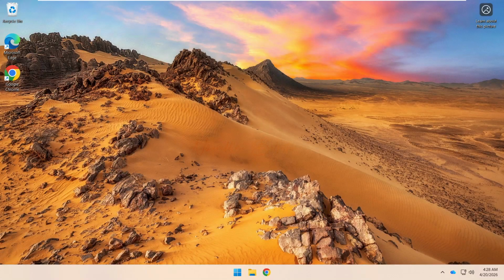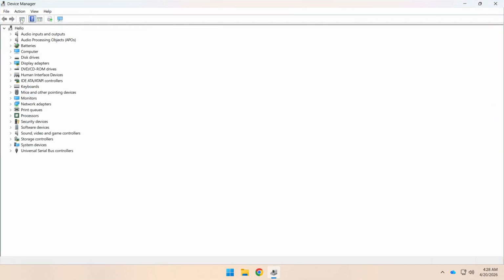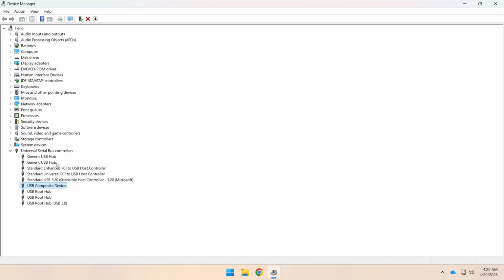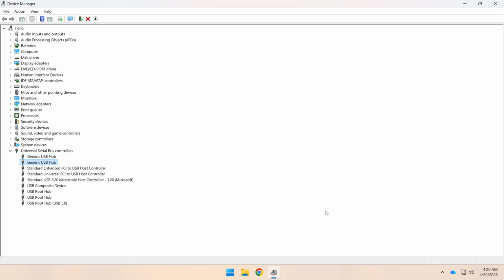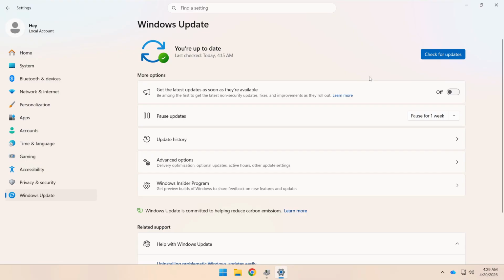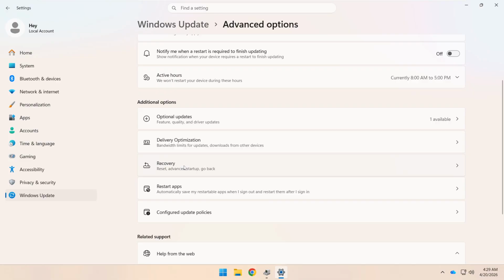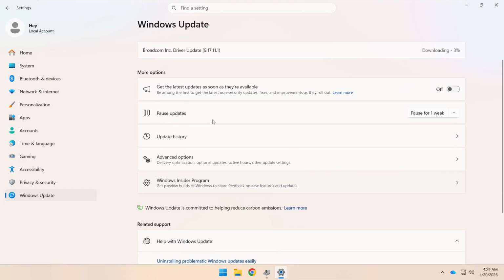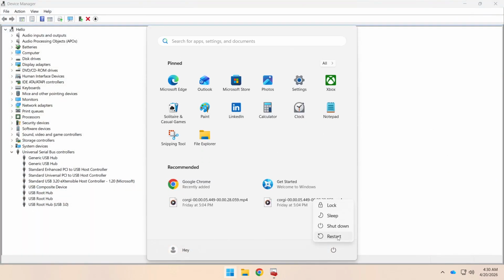How to Update USB Drivers on Windows 11 (2026 Driver Refresh)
This is the only Windows 11 guide on updating USB drivers you’ll need. You’ll learn exactly how to update USB drivers through Device Manager and Windows Update.

1. You’ll learn how to open Device Manager and find Universal Serial Bus Controllers.
2. You’ll learn how to update individual USB entries using Search Automatically for Drivers.
3. You’ll learn how to check Windows Update for driver-related updates and install optional driver updates.
4. You’ll learn when to restart your PC so the driver changes can be fully applied.

Perfect for: Windows 11 beginners, everyday PC users, students, home office users